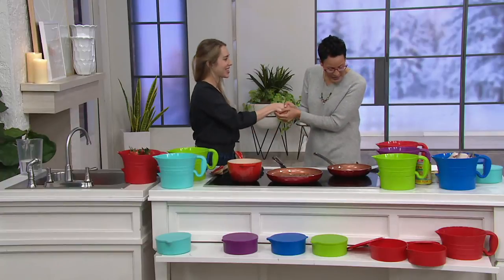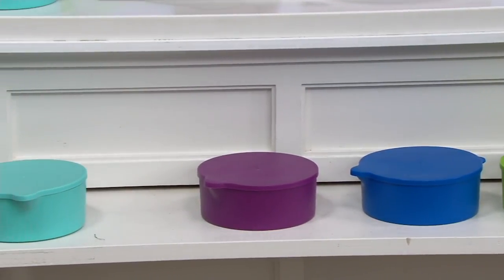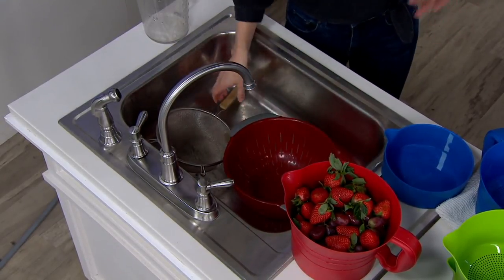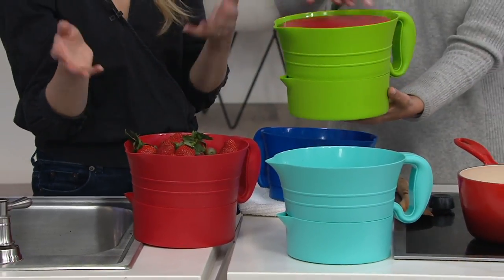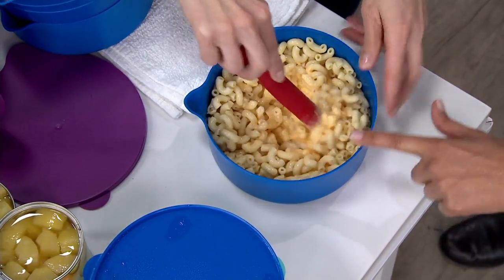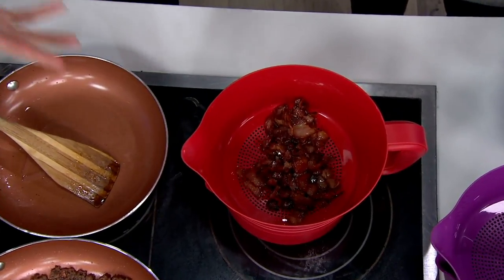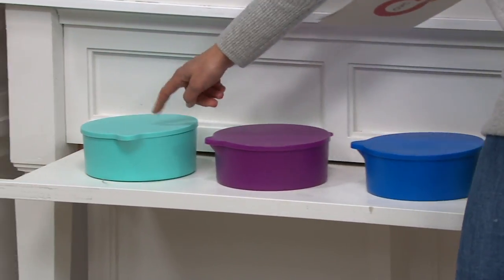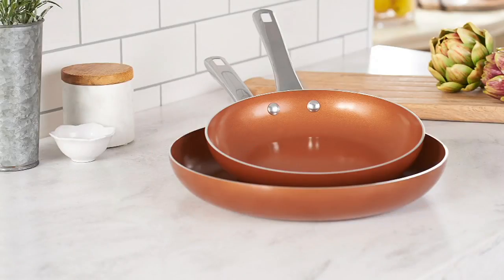Cook's Essentials Multi Use Strainer w/ Two Bowls & Lids on QVC